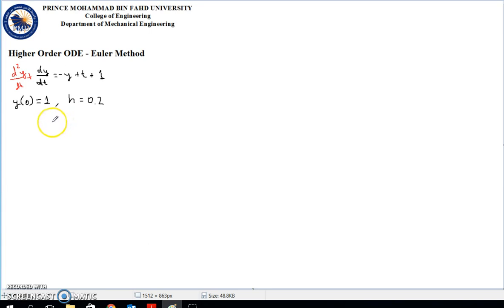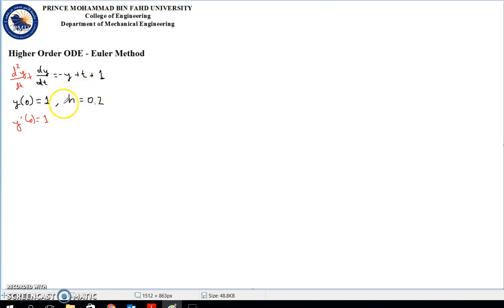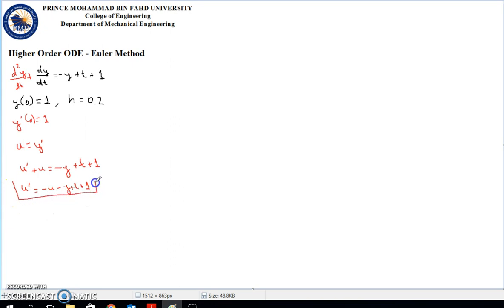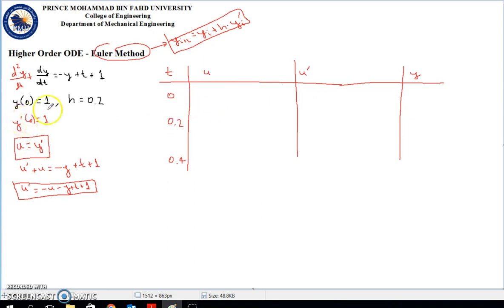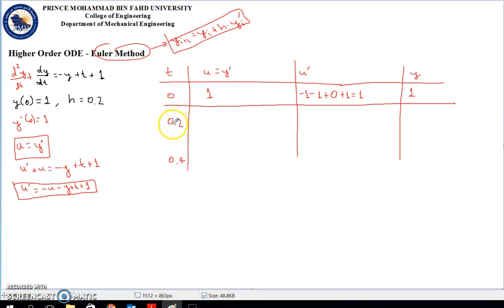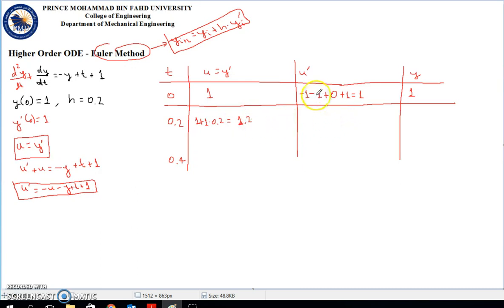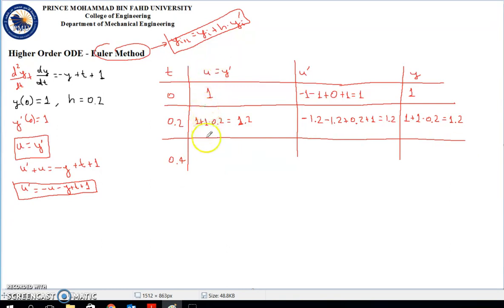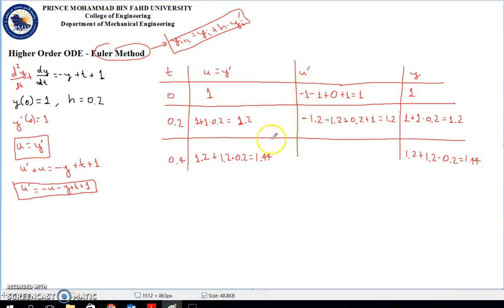Higher Order ODE - Euler Method